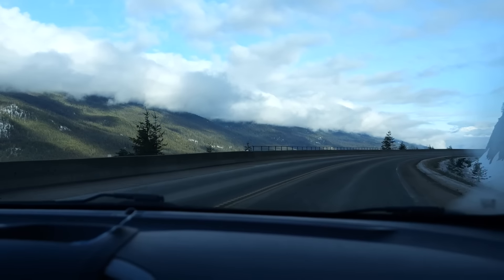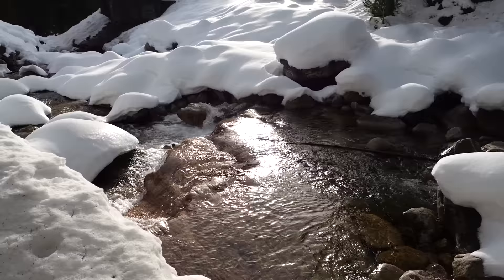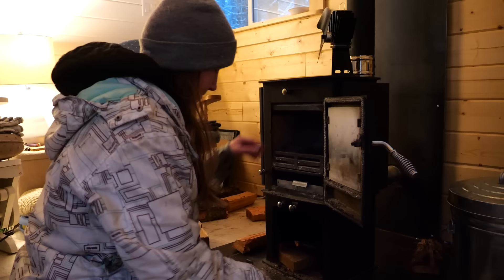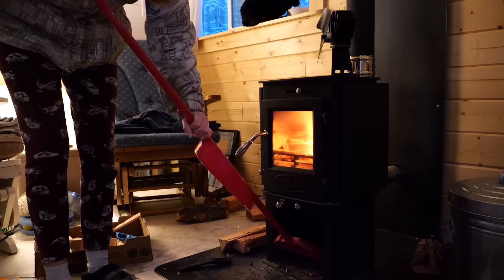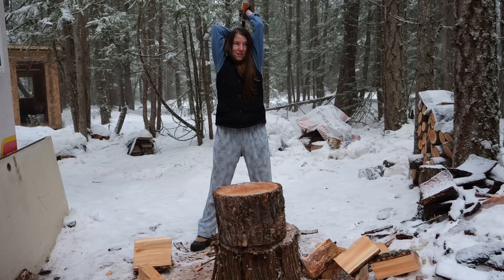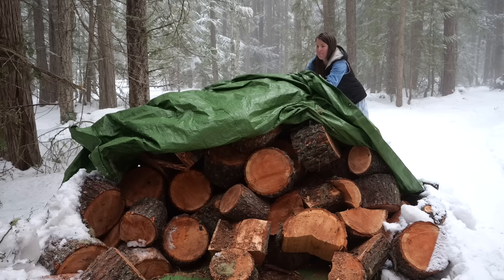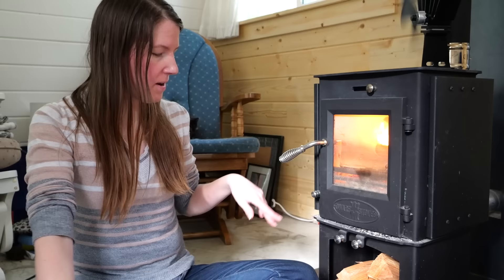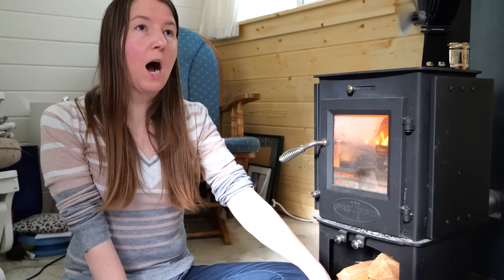What They Don't Tell You About Owning A Tiny Wood Stove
I feel that I didn't have a good grasp of how living with a tiny wood stove would be from watching YouTube. Not a lot of folks were talking about what things were different and any challenges they had.

We only have 2 or 3 more months to talk about wood stoves and then we'll be moving onto talking about other ways that we can be self-sufficient.

Wood stove is from tinywoodstove.com. Mine is the Dwarf 4kw.

00:00 - Intro & Vlog
09:45 - Some Stoves Not Meant for Daily Use
11:48 - Shorter Burn Times
14:21 - Smaller Flue Pipe
16:03 - Summary